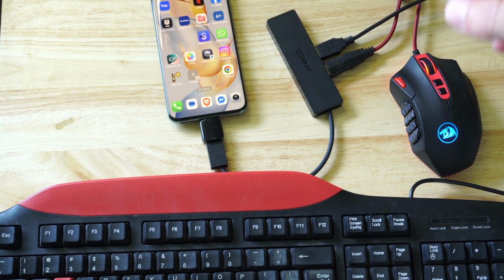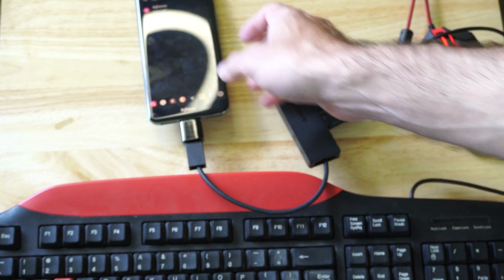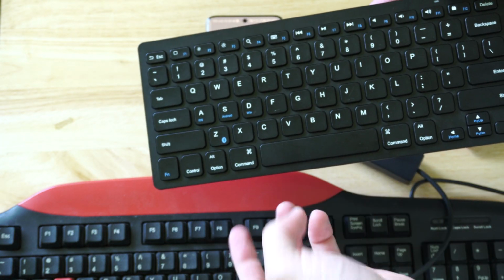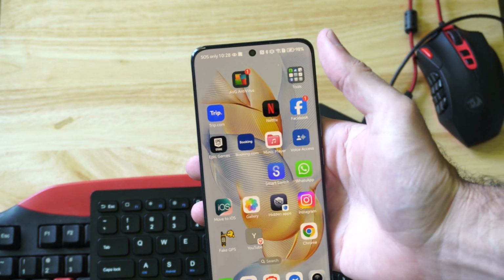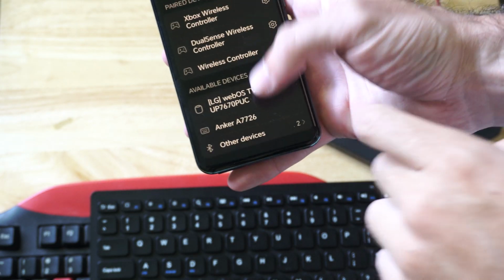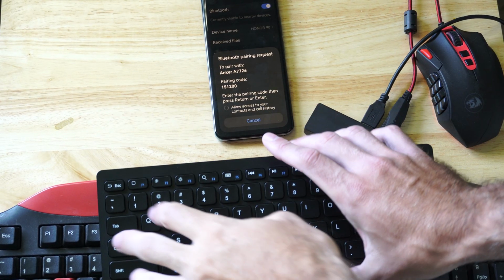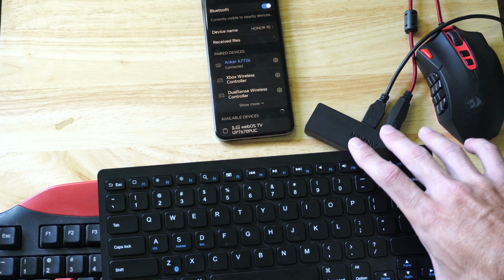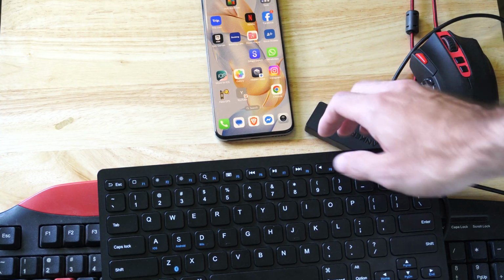How to Connect your Keyboard & Mouse to Any Android Phone with Wired or Wireless Connection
Connecting a keyboard and mouse to any Android phone can be done via wired or wireless methods, enhancing productivity or accessibility. Below is a concise guide for both approaches, ensuring compatibility across Android devices, including Samsung and Motorola.

Wired Connection
Requirements:

USB OTG adapter (USB-C to USB-A or Micro-USB to USB-A, depending on your phone’s port).
USB keyboard and/or mouse.
Optional: USB hub for multiple devices.
Steps:

Verify OTG support using an app like “USB OTG Checker” from the Play Store.
Plug the OTG adapter into your phone’s charging port.
Connect the keyboard/mouse to the adapter’s USB-A port. Use a hub for both devices.

The phone should detect them automatically: a cursor appears for the mouse, and the keyboard works in text fields.
If not detected, ensure the OTG adapter is compatible and check Settings, Additional Settings or System for OTG toggle.
Note: Wired setups may drain battery faster. Use a powered hub if needed.

Wireless Connection
Option 1: Bluetooth Keyboard/Mouse
Requirements:

Bluetooth-enabled keyboard/mouse.
Android phone with Bluetooth.
Steps:

Go to Settings, Bluetooth, and turn it on.
Put the keyboard/mouse in pairing mode (check manual, often a button press until LED blinks).

In Bluetooth settings, scan and select the device. Enter pairing code if prompted (e.g., “0000” or “1234”).

Mouse shows a cursor; keyboard works in text fields.
If pairing fails, ensure devices are charged, restart Bluetooth, and retry.
Option 2: 2.4GHz Wireless Keyboard/Mouse (USB Receiver)
Requirements:

Wireless keyboard/mouse with USB receiver (dongle).
USB OTG adapter.
Steps:

Plug the OTG adapter into your phone’s port.
Insert the USB receiver into the adapter’s USB-A port.
Devices should work instantly: cursor for mouse, keyboard for typing.
If not, use a hub for multiple receivers or check battery levels in devices.